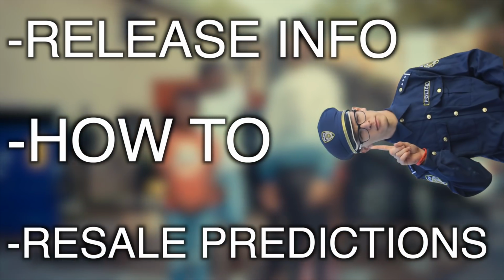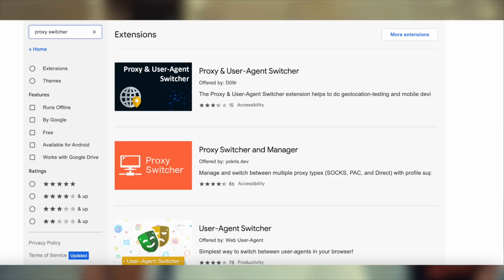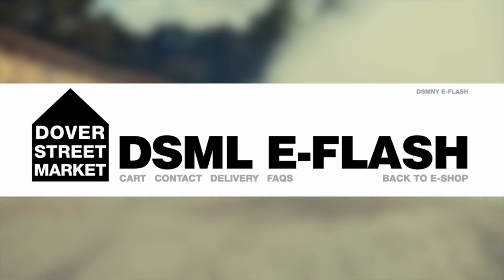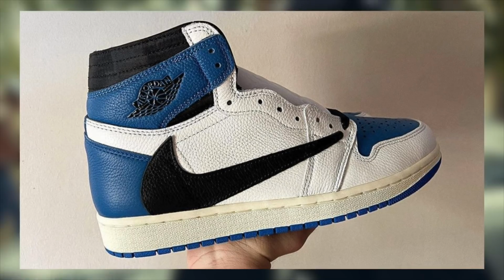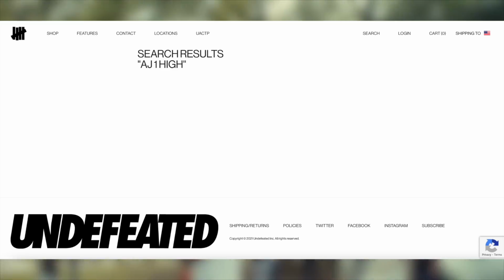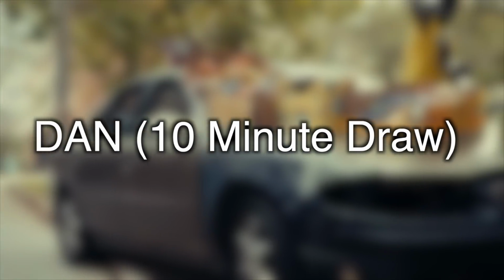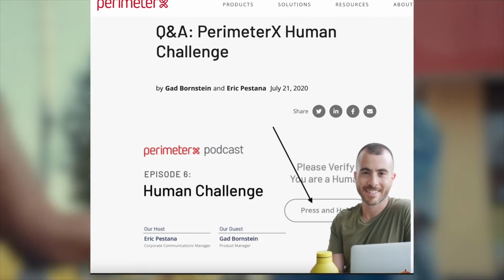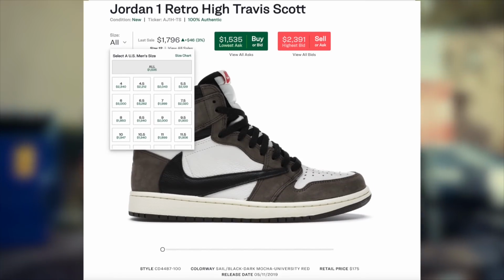How To Get The TRAVIS SCOTT FRAGMENT Jordan 1 | Travis Scott x Fragment Jordan 1 Release Info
Today I discussed the Jordan 1 Travis Scott Fragment, also known as the Jordan 1 Cactus Jack Fragment.  Specifically, I discussed some release info for the Jordan 1 Travis Scott Fragment , how to cop the Jordan 1 Travis Scott Fragment , and some resale predictions for the Jordan 1 Travis Scott Fragment.  Good luck on this drop... we're all going to need it.